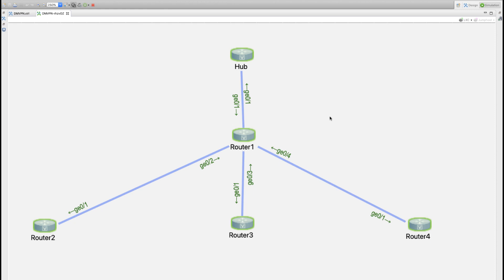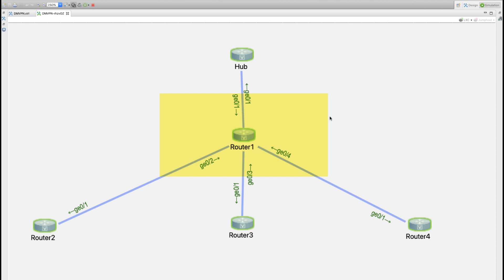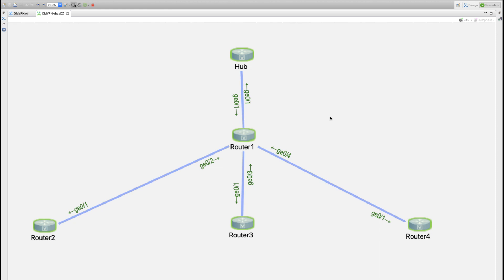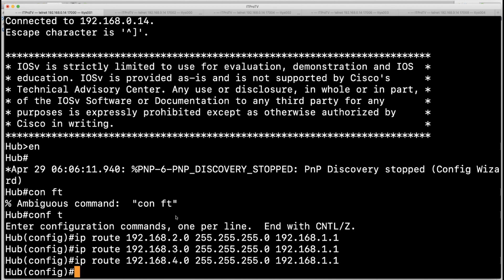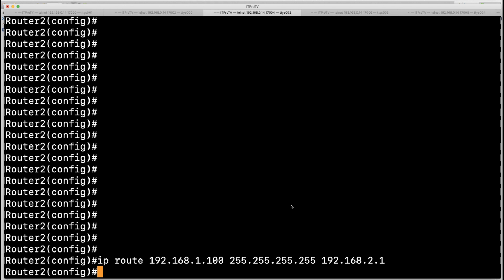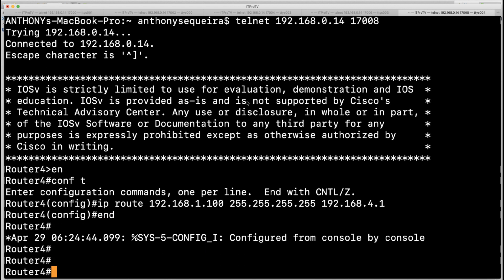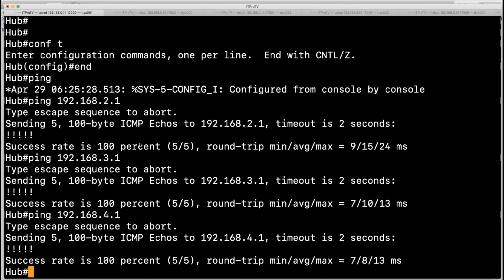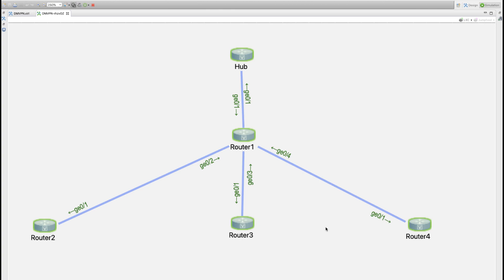Cisco CCNP CCIE Enterprise ENARSI 300-410 - DMVPN Lab Setup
Welcome back to our series on the DMVPN for Cisco ENARSI. In this video, e will walk you through a simple topology for DMVPN practice.